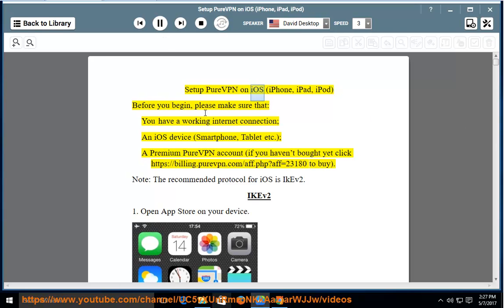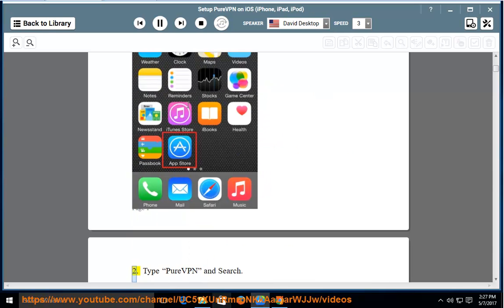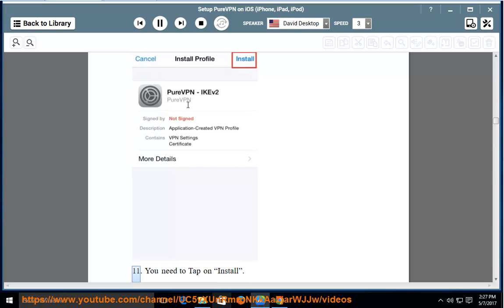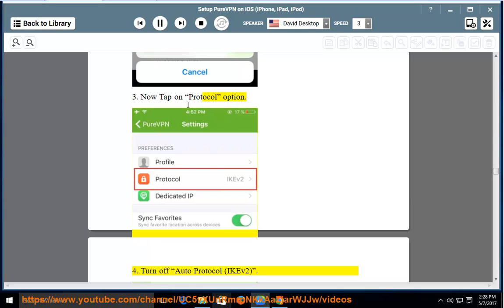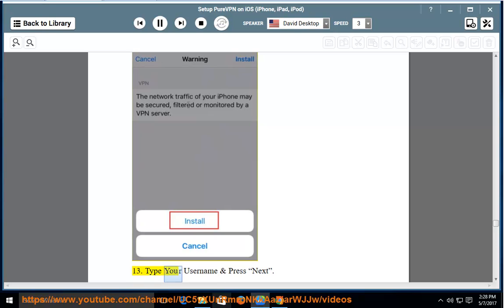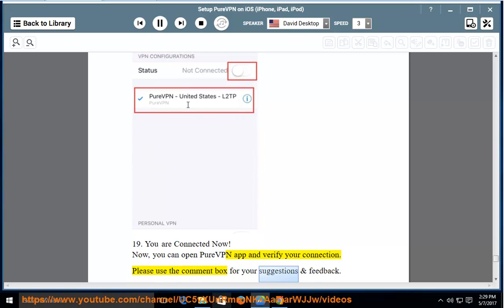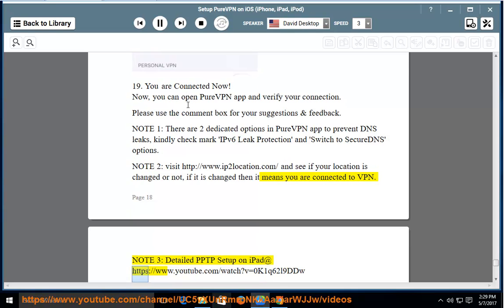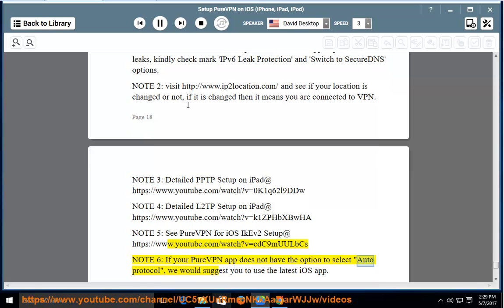Set up PureVPN on iOS (iPhone/iPad/iPod)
Hit to fully set up PureVPN on your iOS based devices (e.g., iPhone, iPad, or iPod) & other computers today!

Read text guide@ Learn more?

PureVPN OpenVPN on Windows via Viscosity
Block Google DNS on FRITZBox Router
Set up Static Routes on TP-LINK Router